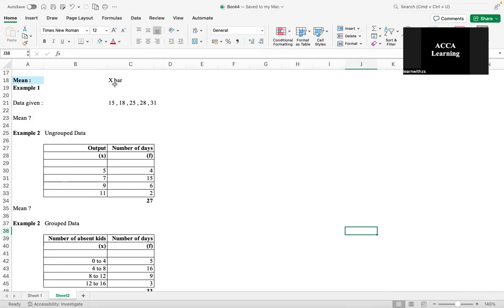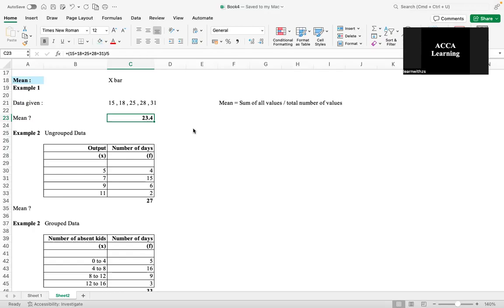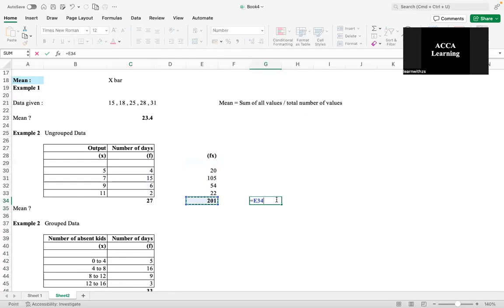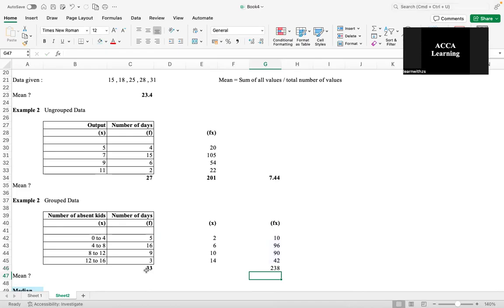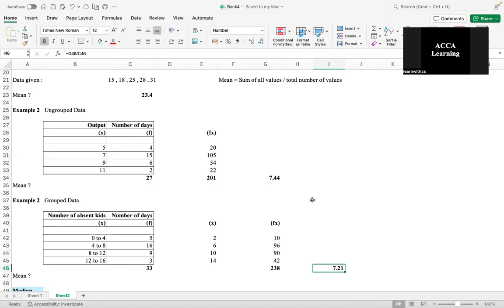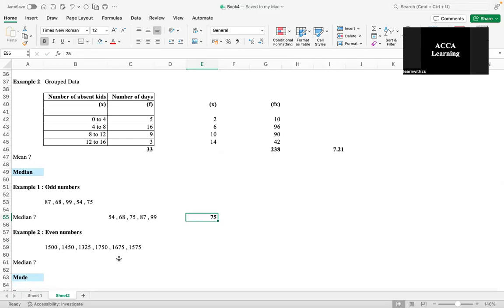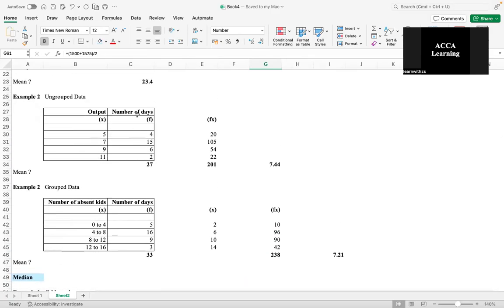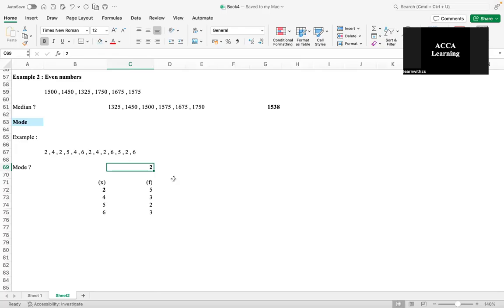Topic 10 - Mean, Median & Mode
In this video , the concept of mean, median and mode has been discussed with respective examples.